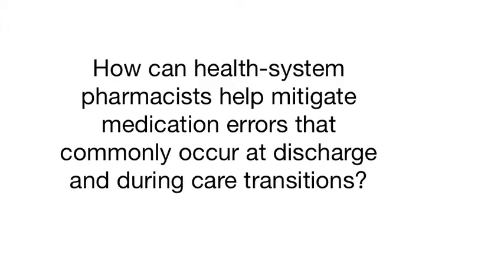Pharmacist Role in Reducing TOC Medication Errors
Michael Cohen, RPh, MS, ScD, DPS, FASHP, President of the Institute of Safe Medicine (ISMP) outlines the role pharmacists can play in reducing medication errors that occur at discharge or during other transitions of care.

This video was shot at ASHP's Summer Meetings and Exposition in Denver in June 2015.